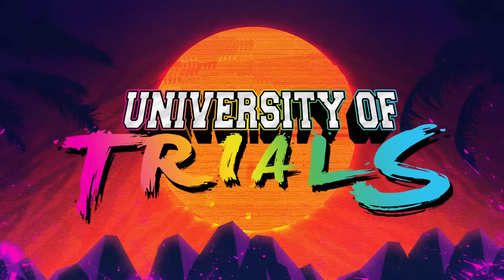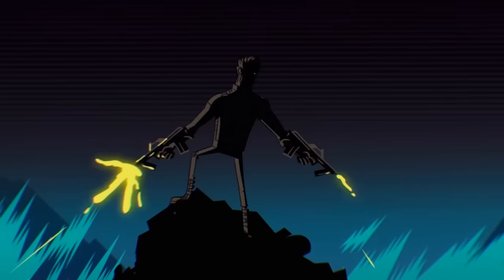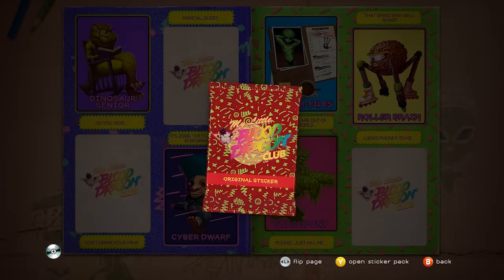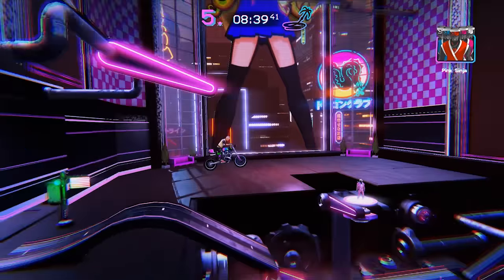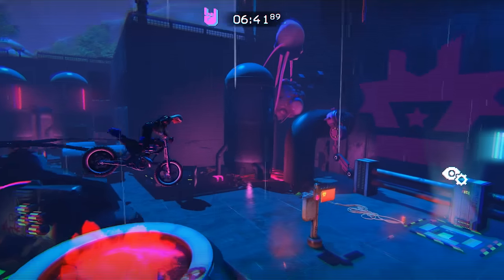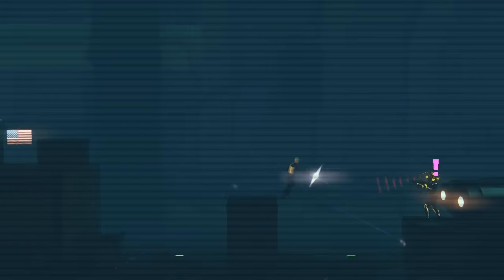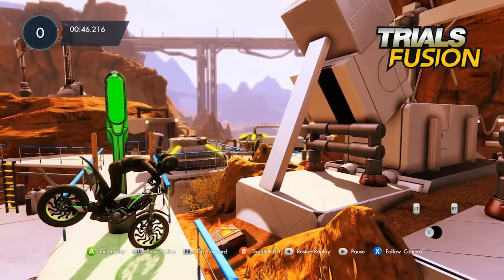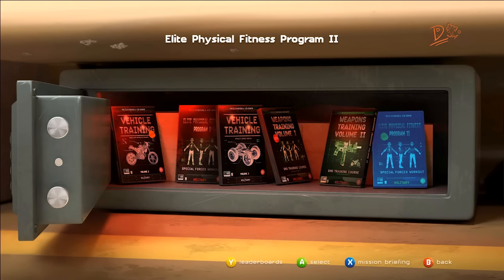What is Trials of the Blood Dragon?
In this first look at Trials of the Blood Dragon, I wanted to give a quick overview of each of the game modes and give an idea of the type of content within the game.

I've had the game for about 2 weeks prior to launch and am happy to answer any questions you may have where I can.